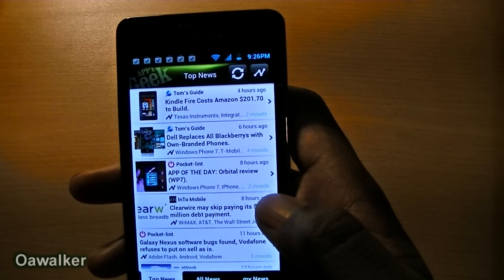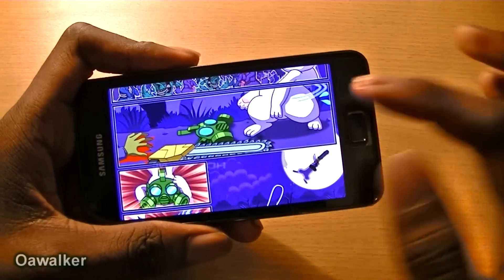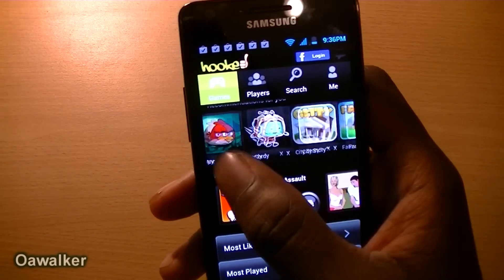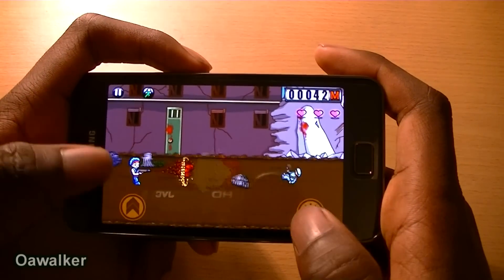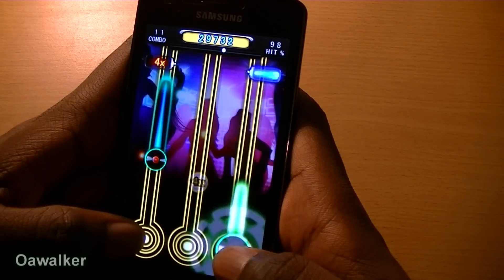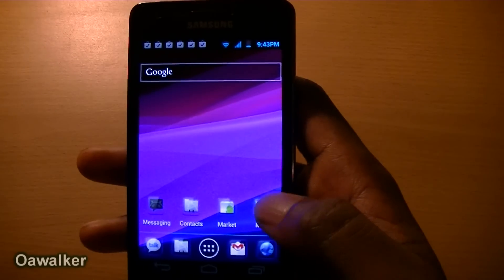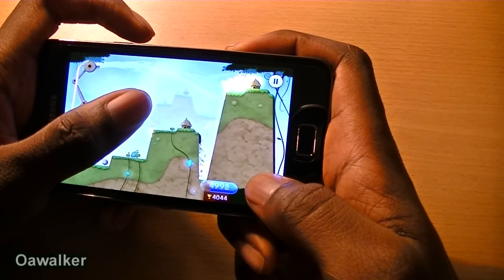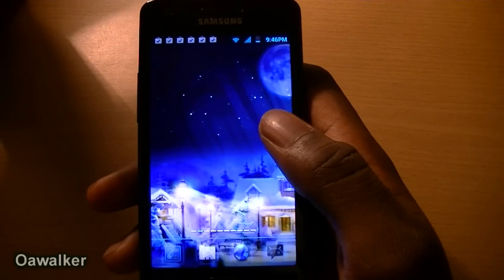Android weekly app review ep 36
In this video I am reviewing a couple of android applications and one live wallpaper you can get from the android market place.

This template has been created entirely by JProductions.